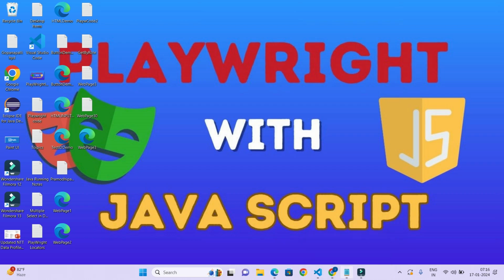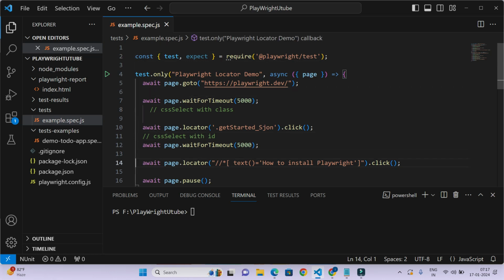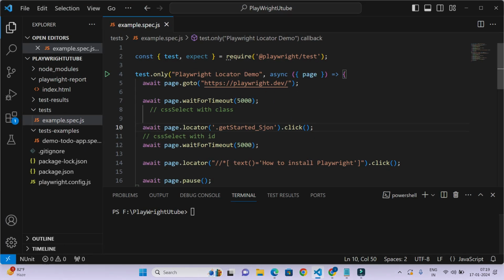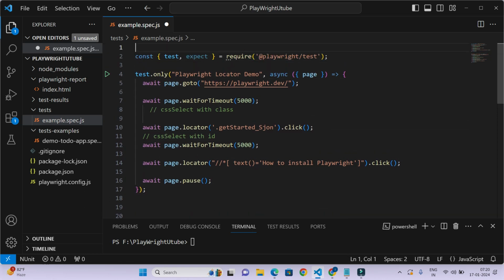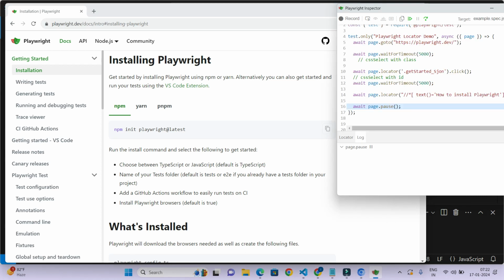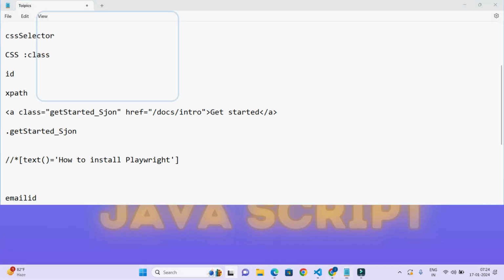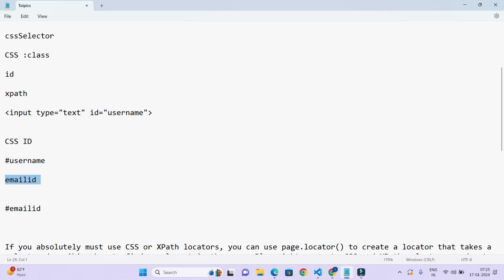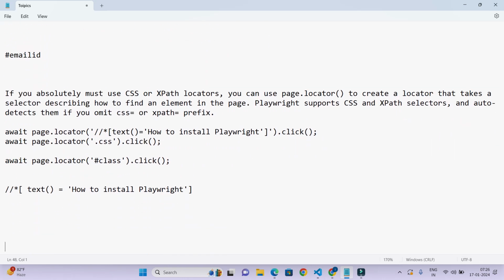Part 10 : How to find the Playwright Locators with locators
How to find the Playwright Locators with locators